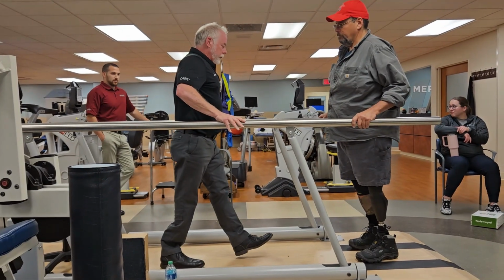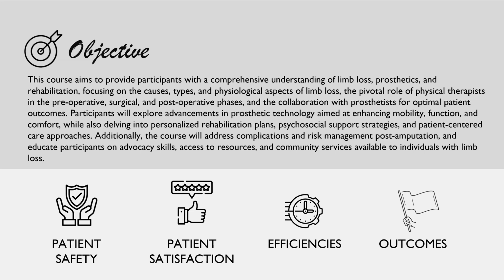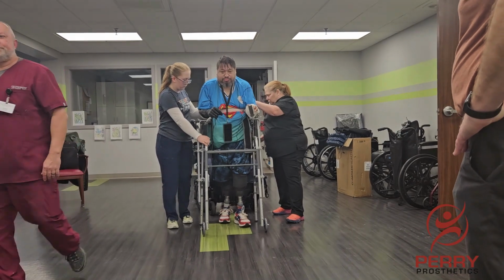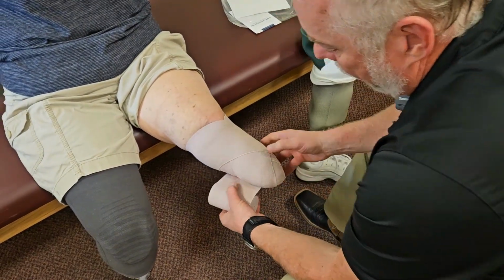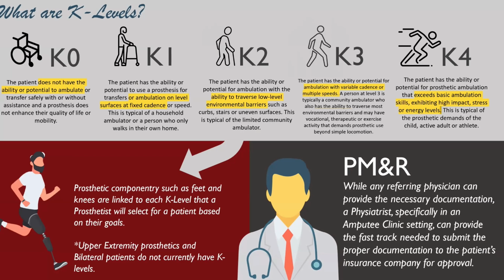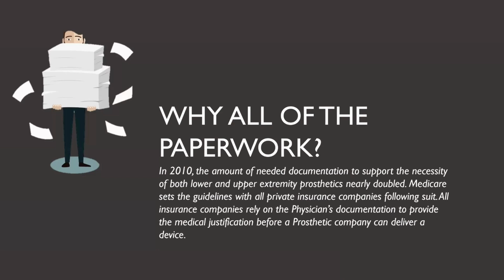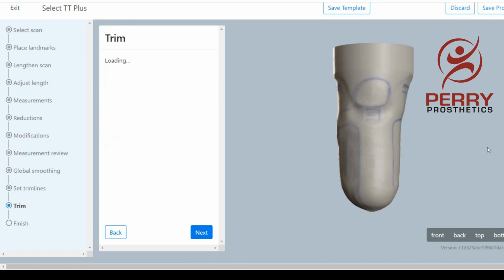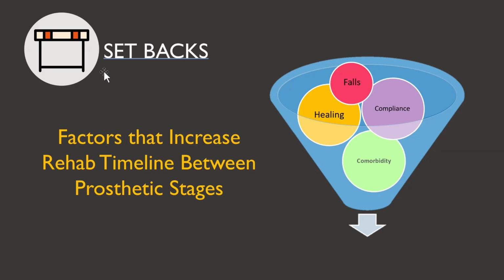CEU Webinar for PTs & OTs! Successful Outcomes for Individuals Living with Limb Loss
Welcome to the Perry Prosthetics CEU Webinar Platform for Physical and Occupational Therapists!

Course Title: Successful Patient Outcomes for Individuals Living with Limb Loss
Course Presenter: Chris Perry, CP, Founder
This course was originally recorded during a live presentation on October 22nd, 2024.

This course was initially approved as an in-person or live/synchronous event and pre-approved for 1 CEU for PTs and OTs in Ohio and Michigan. Please keep in mind that each state and chapter may have specific guidelines regarding asynchronous (recorded) learning. We recommend checking with your state and licensing group to confirm how these requirements apply to your profession.

How to Earn Your CEU Credit:
1. Watch the Course in Its Entirety
2.
4. Receive Your Certificate: After your quiz results are reviewed, we’ll send your certificate and a survey link via email. PowerPoint handouts are also available upon request.

970 W South Boundary St, Perrysburg, OH 43551

7523 Patriot Dr, Findlay, OH 45840